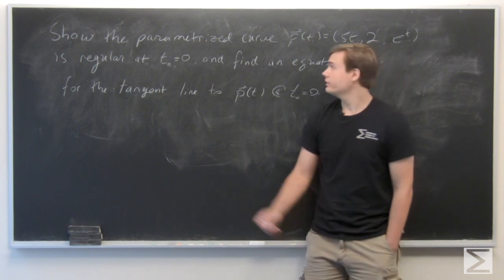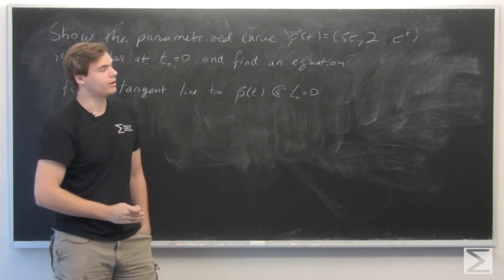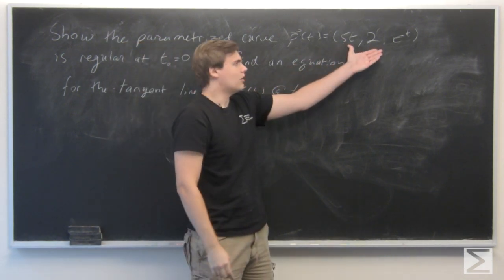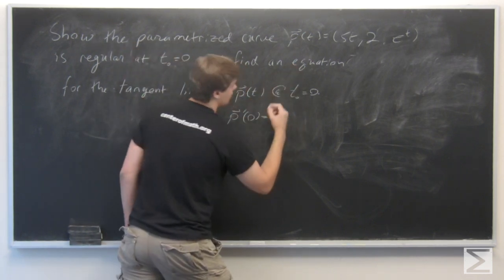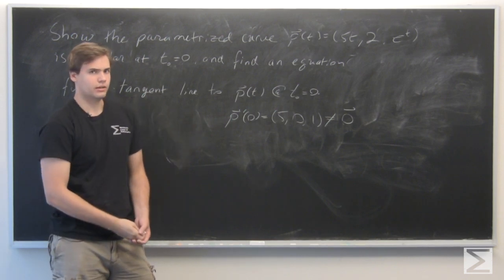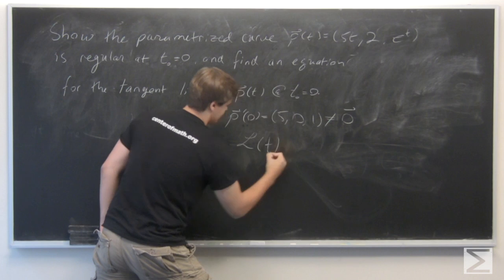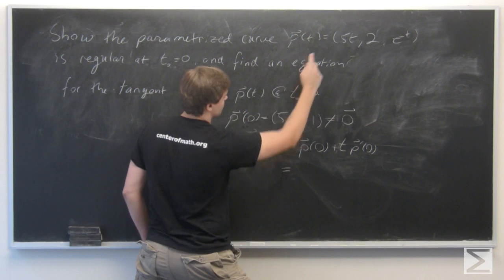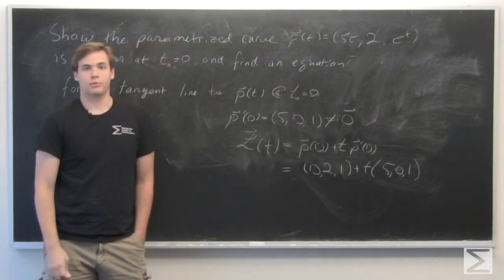Multivariable Calculus ch1.6 #34